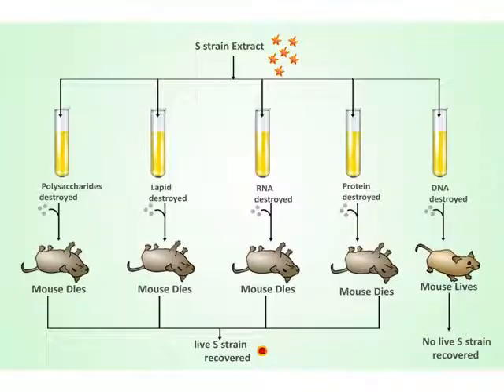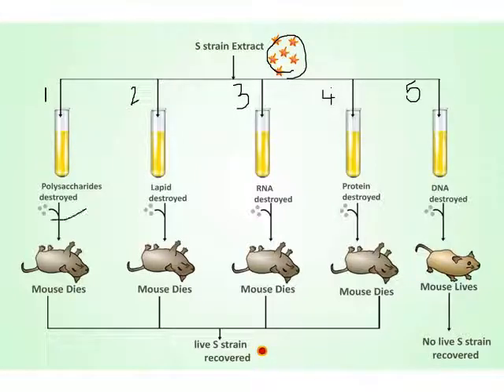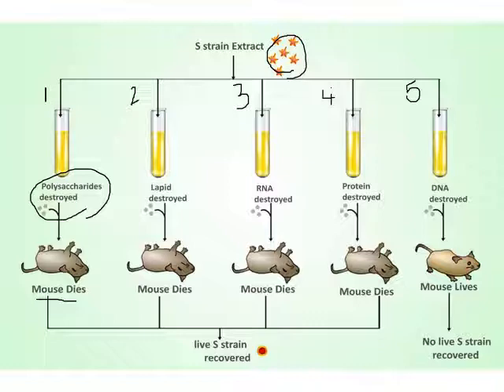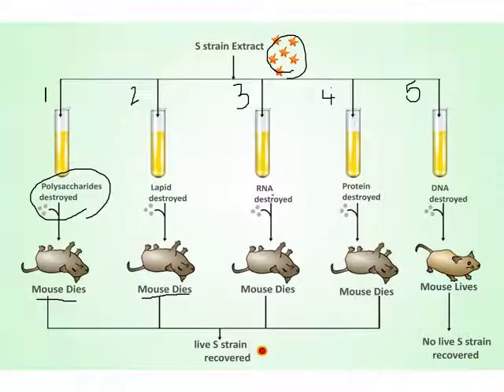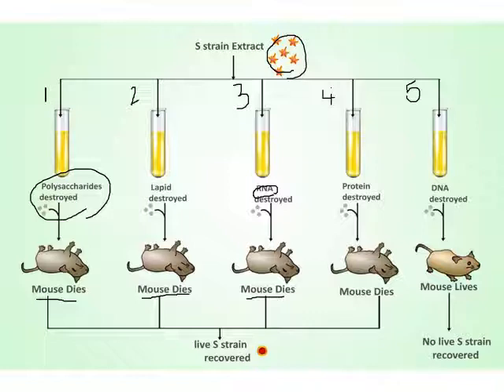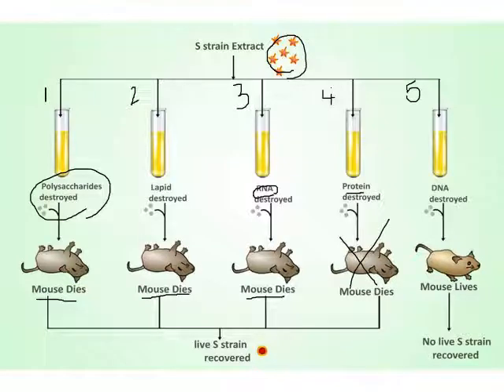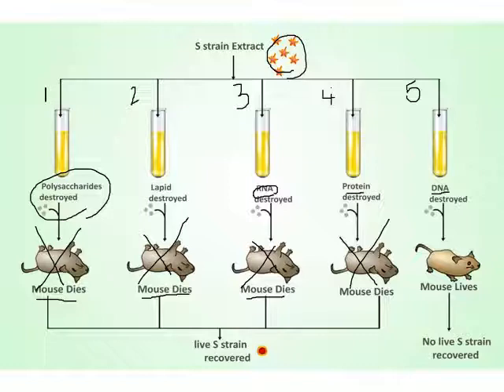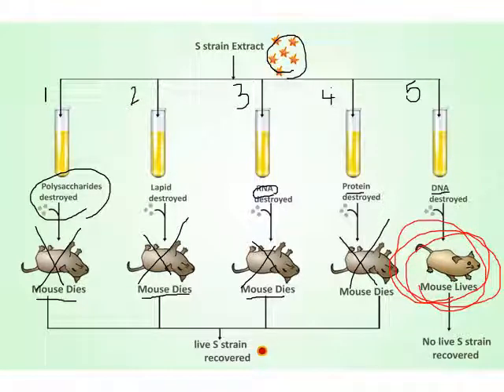Cell Molec Lecture 14 1B